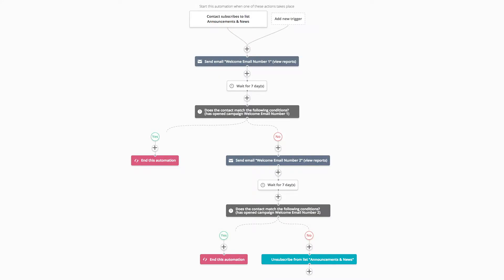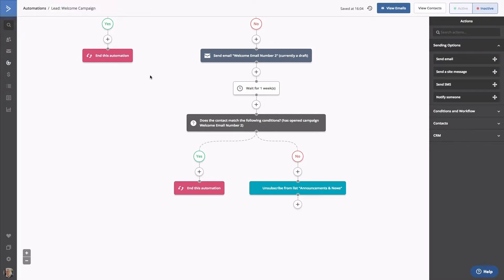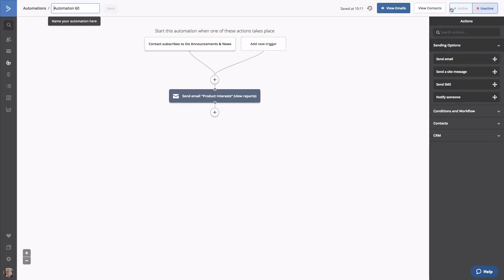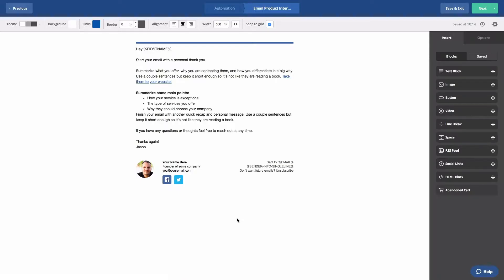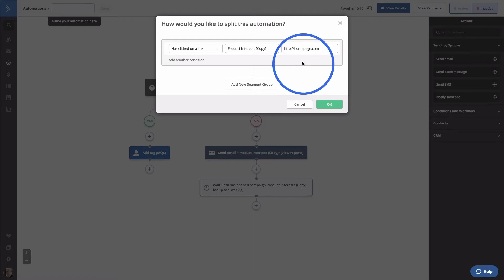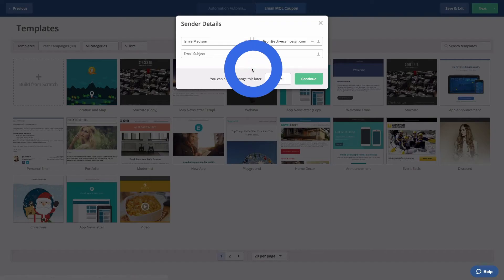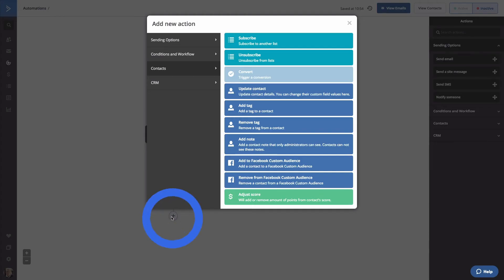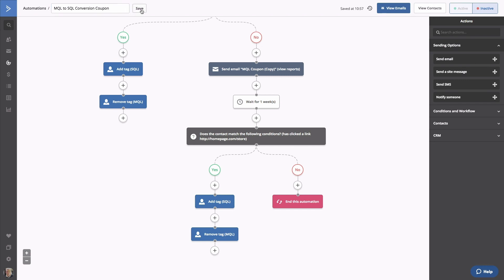Use Case: A Contact Journey (6 of 7)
You’ve learned about why and how to use Marketing Automation, and experienced how to build in ActiveCampaign. Now it’s time to talk through a Customer Journey! Watch a contact move through several automations that you can import into your ActiveCampaign account today.